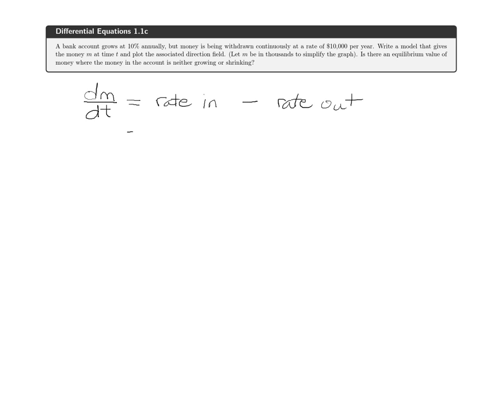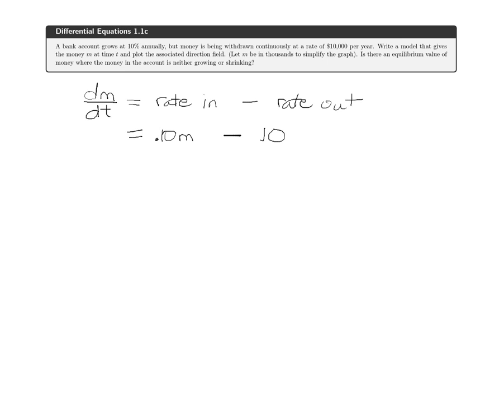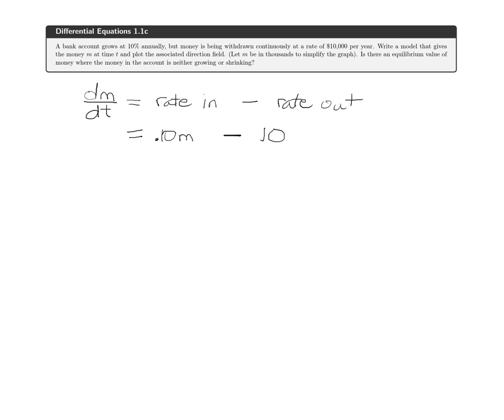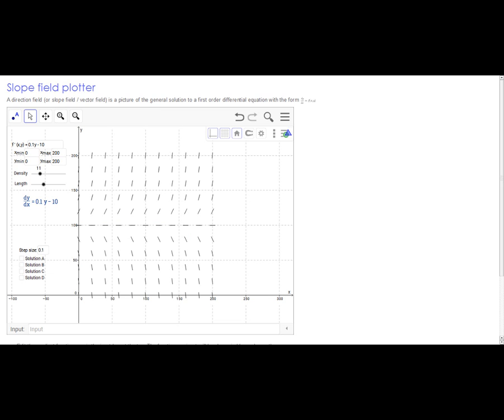Differential Equations 1c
We set up a differential equation to model the amount of money in an account. We plot the direction field.